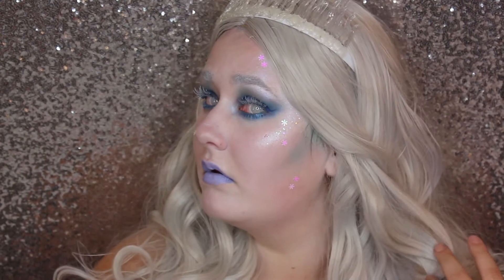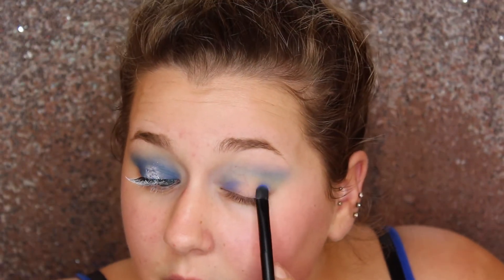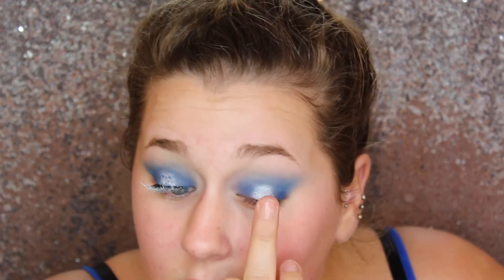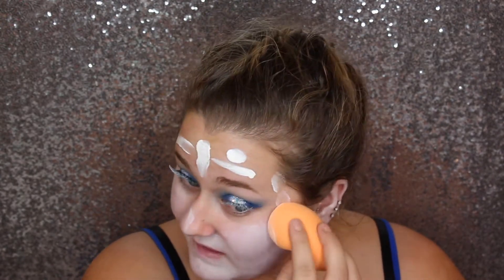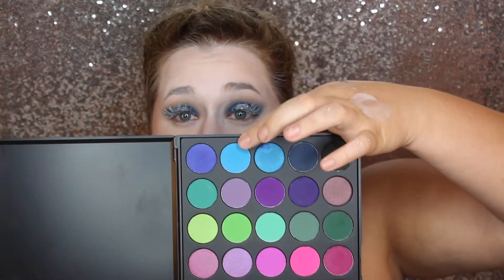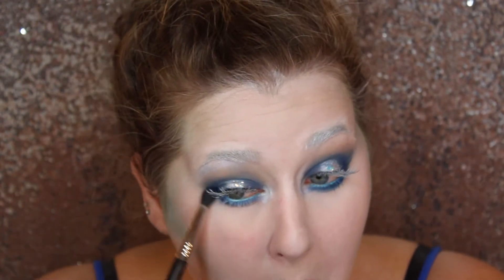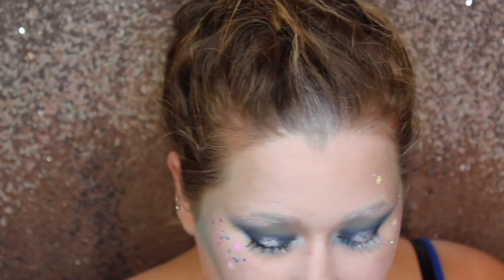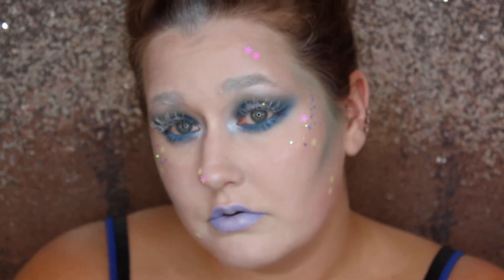Ice Queen Makeup Look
Leave any video requests you have down below!

Snap Chat: Kelsey_Spisak